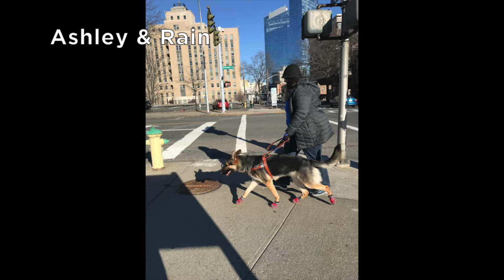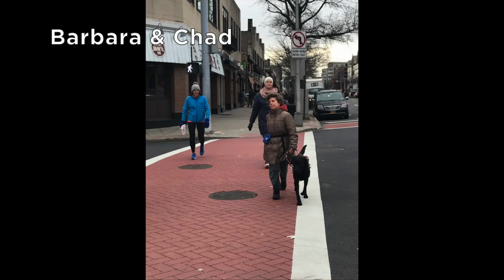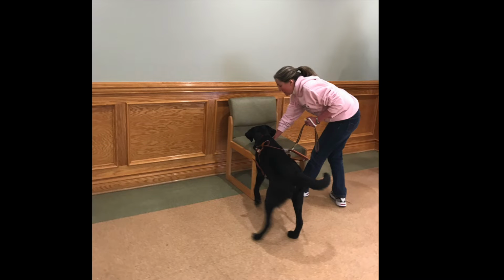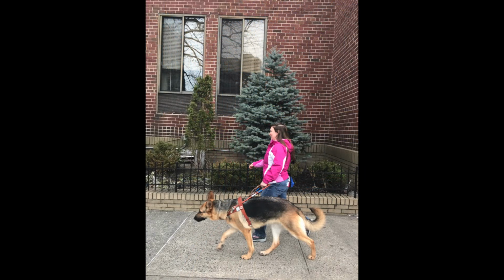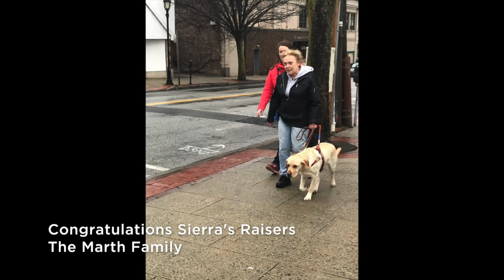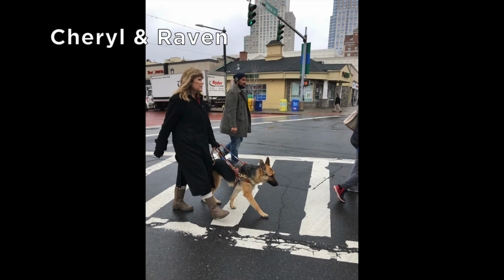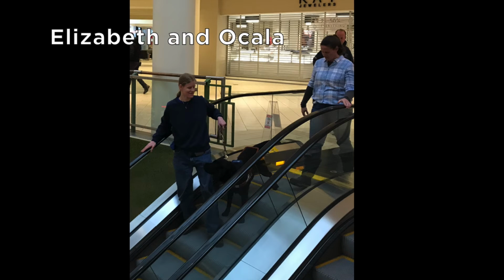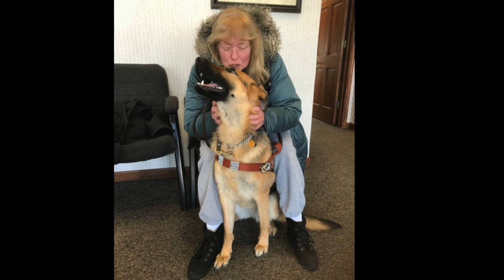2019 February Slideshow